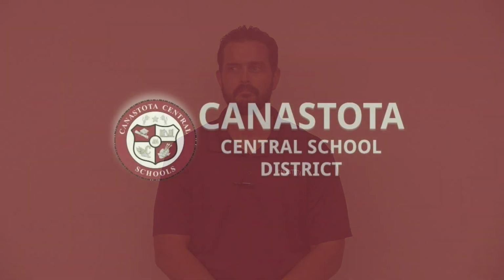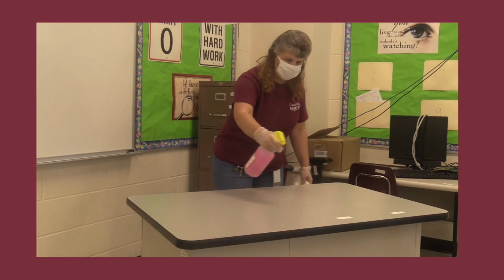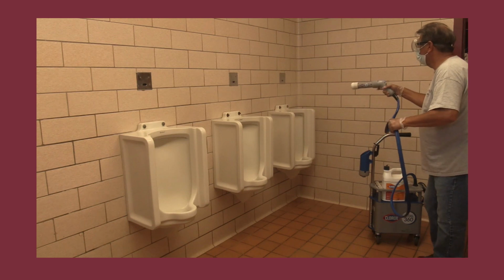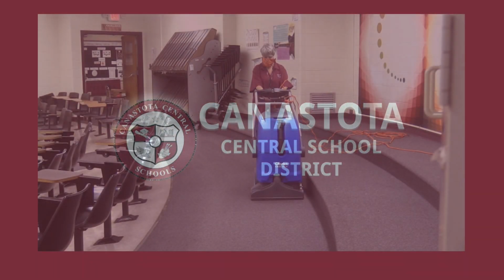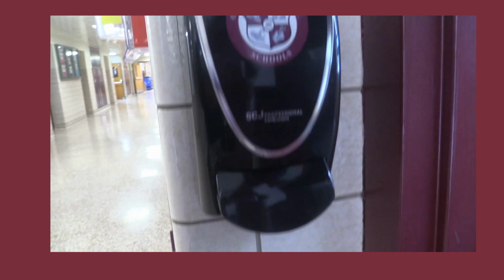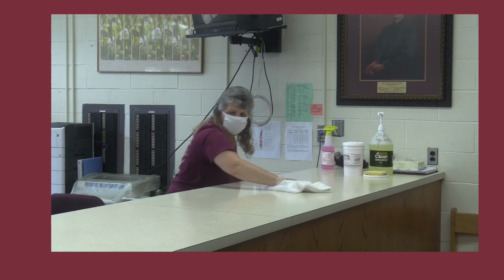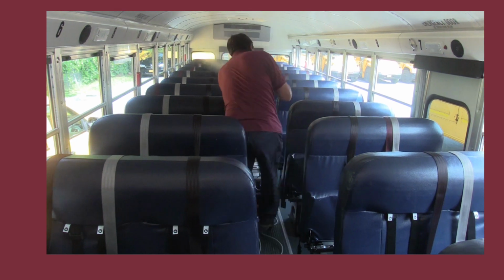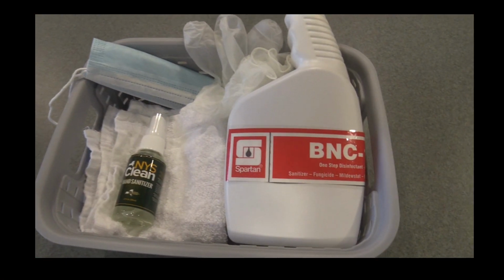Canastota CSD Cleaning Protocols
Our facilities and transportation staff shares information about how our facilities will be cleaned in accordance with CDC and DOH guidelines.